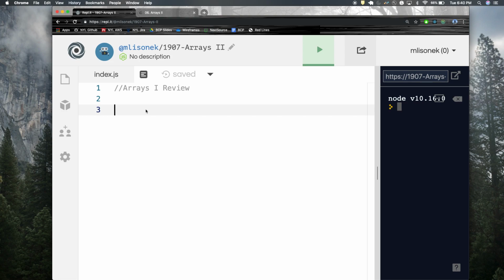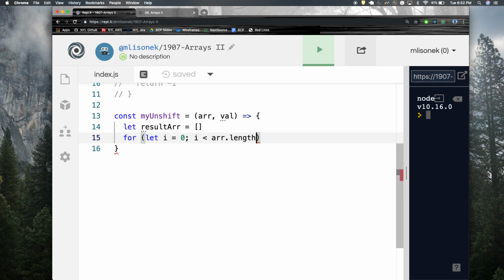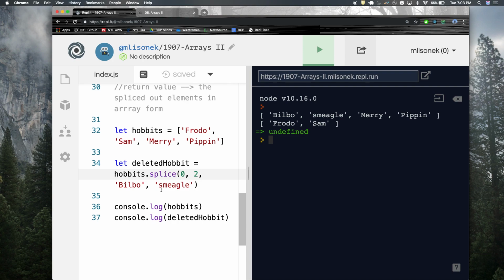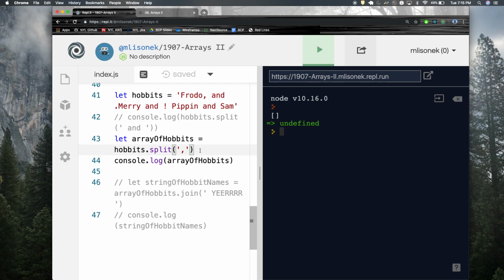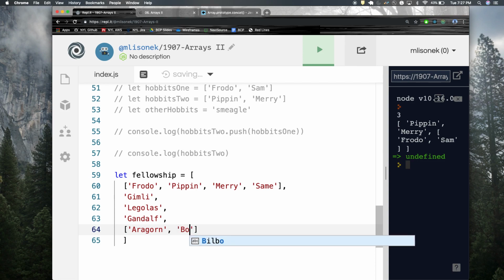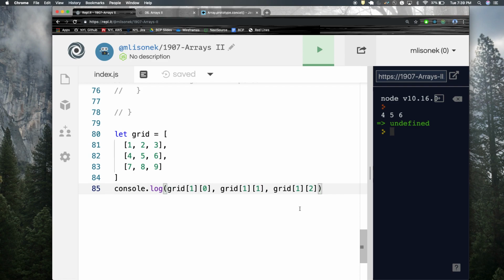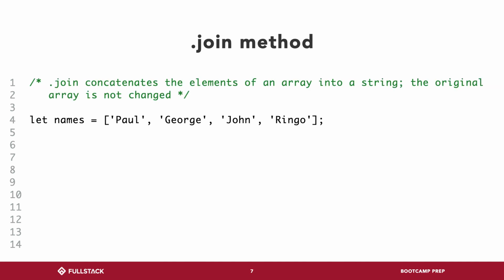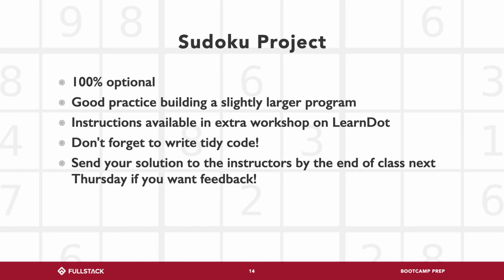1907 Arrays II